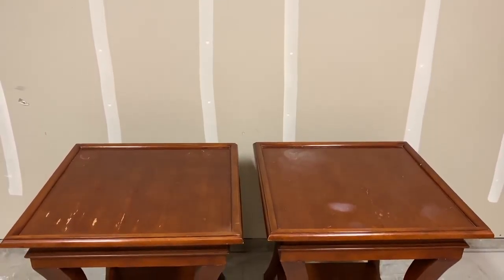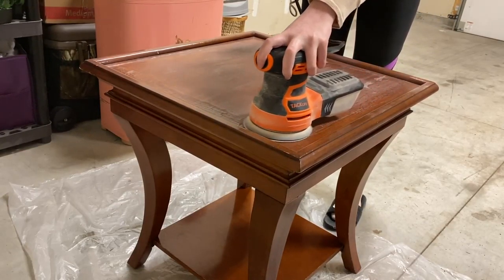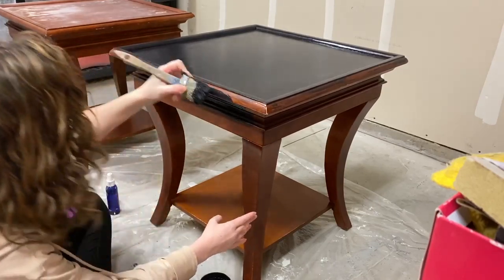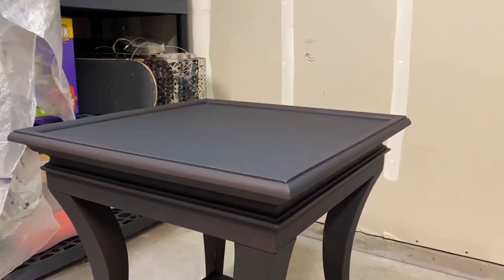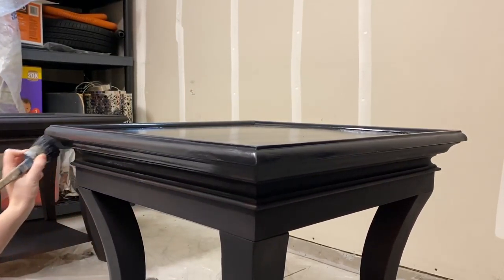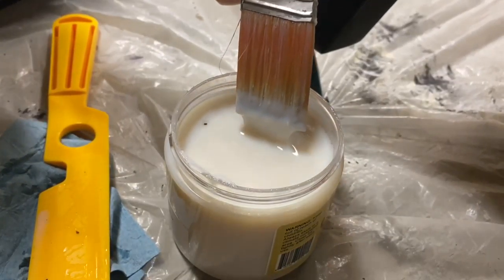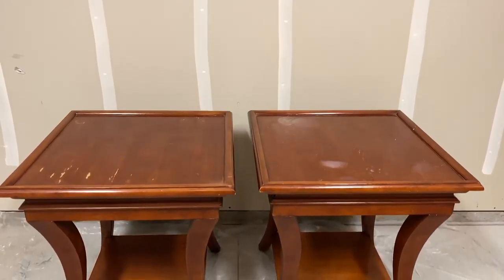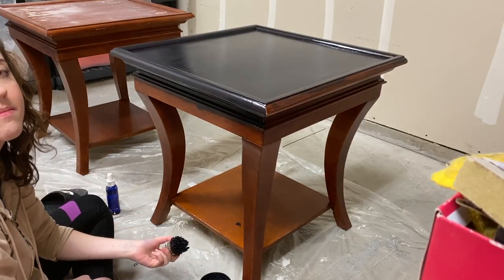FB Marketplace Thrift Flip | End Table Makeover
Hi, friends! Today we're going to be making over a pair of end tables I found on Facebook Marketplace! I went for a modern look on these and I am really happy with the result.
xoxo, Holly

Microfiber Rag
80 Grit Sandpaper
180 Grit Sandpaper
220 Grit Sandpaper Sheet
Sanding Block
Tack Cloth
Synthetic Brush For Dusting
Dixie Belle Flat Clear Coat Brush